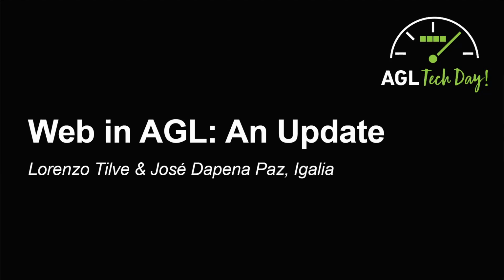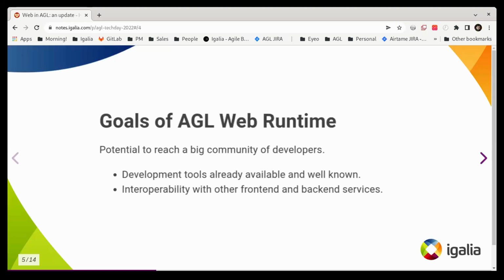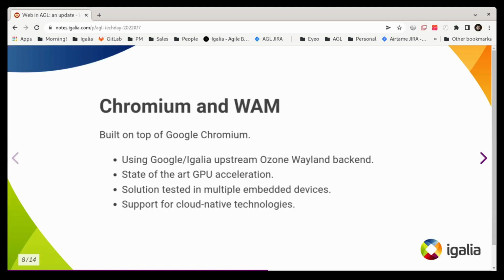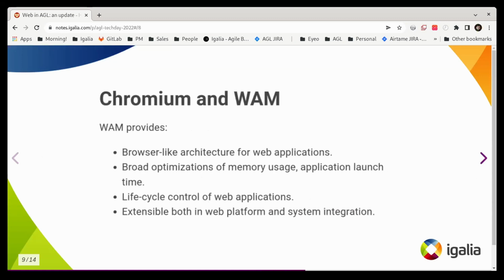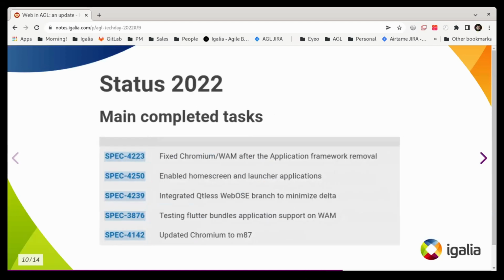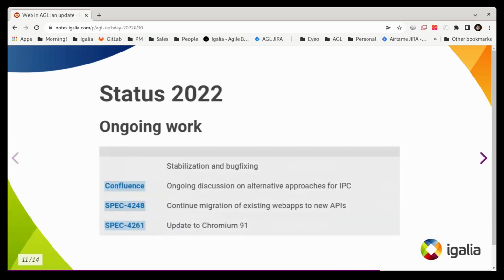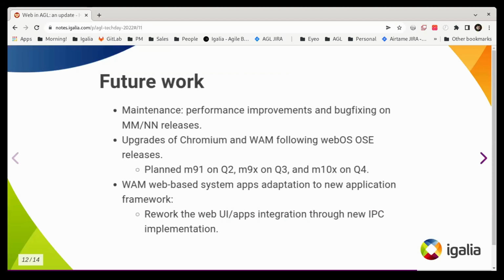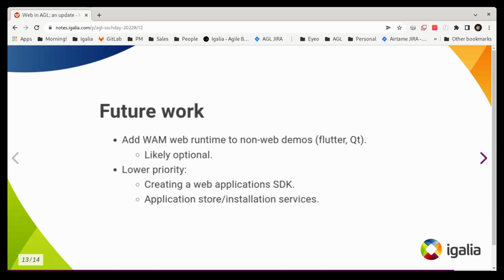Web in AGL: An Update - Lorenzo Tilve & José Dapena Paz, Igalia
Lorenzo and Jose will be presenting the status of the web-based application framework in AGL, the ongoing work on the HTML-only UI demo image, and present the work being done on Chromium and the Web Application Manager (WAM) in the platform.

They will:
* Introduce the role web can play in AGL, both for system UI and for providing a compelling third-party developers platform.
* Describe the current status of the Web Application Manager architecture in AGL.
* Then brief on the work done in the last months and the goals for 2022.

To learn more about Automotive Grade Linux, the collaborative open source project that is bringing together automakers, suppliers and technology companies to accelerate the development and adoption of a fully open software stack for the connected car,